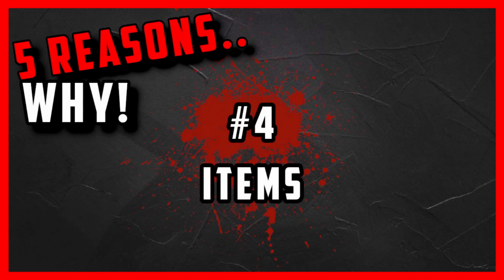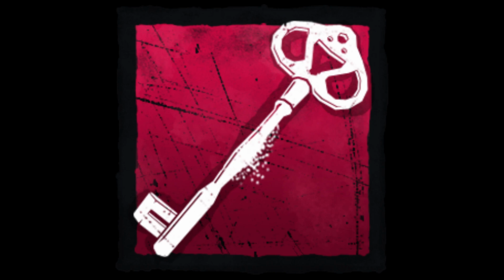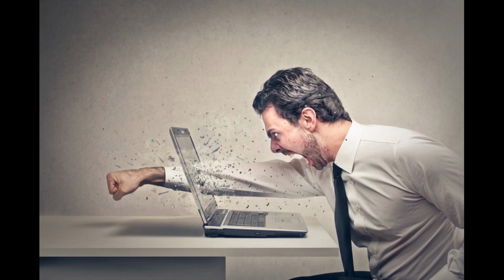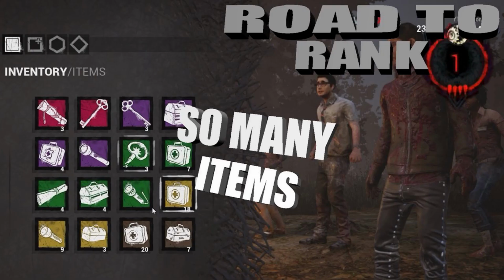TOP 5 reasons why Dead by Daylight needs a health update!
These are my Top 5 Reasons Why Dead by Daylight need a health update!

🔴Schedule: I stream MONDAY to FRIDAY 2PM - 6PM BST UK TIME!

About Dead by Daylight:
Dead by Daylight is an asymmetrical multiplayer horror game where one player takes on the role of a brutal Killer and the other four play as Survivors. As a Killer, your goal is to sacrifice as many Survivors as possible. As a Survivor, your goal is to escape and avoid being caught and killed.